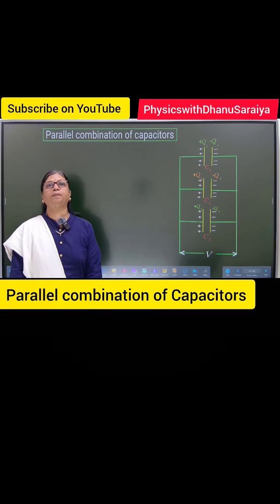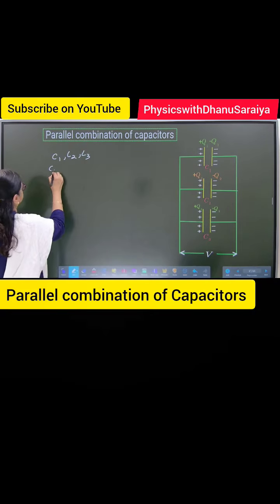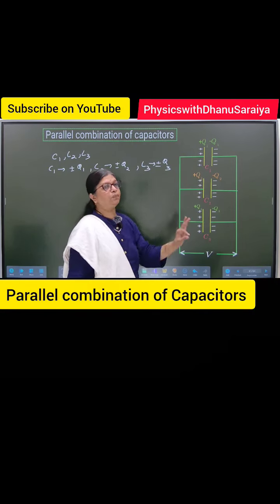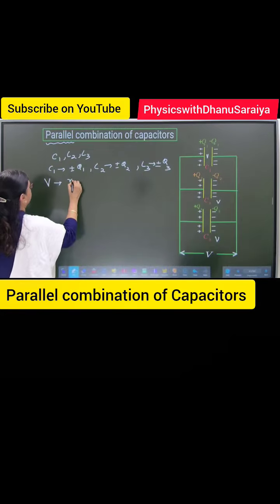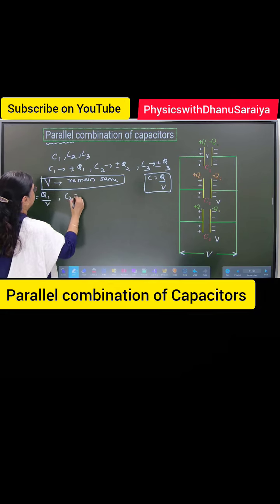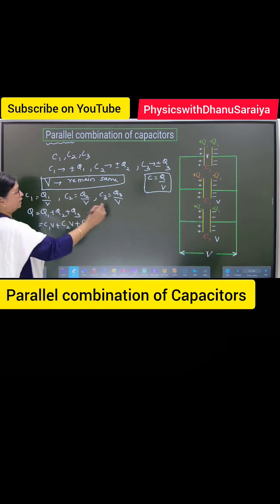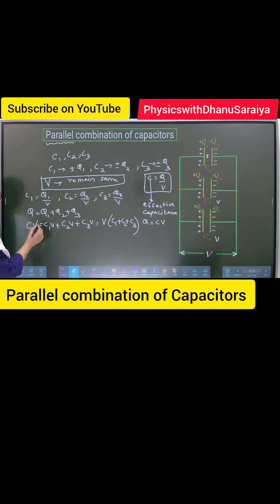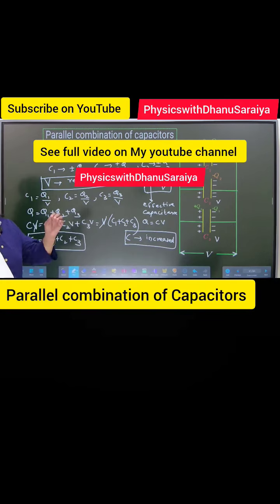Parallel combination of Capacitors